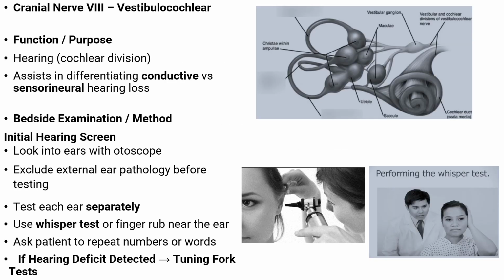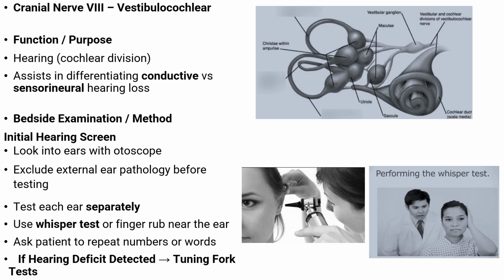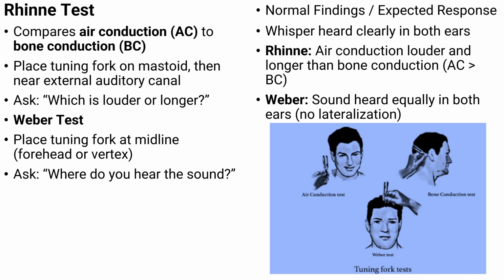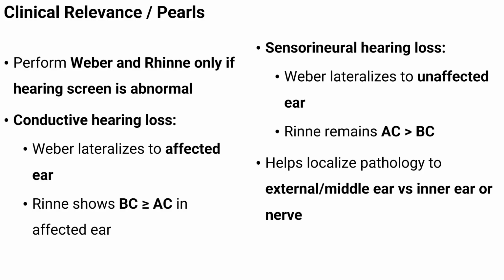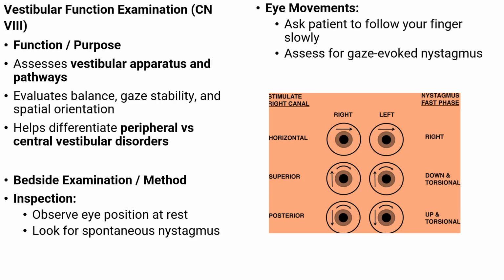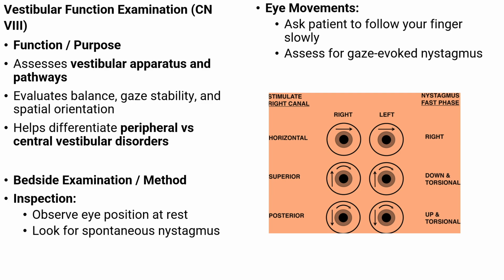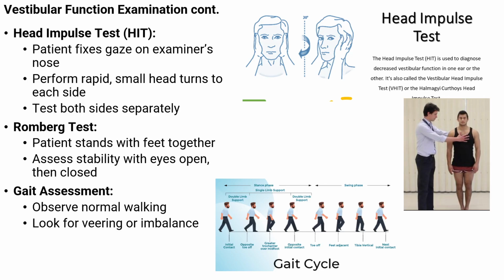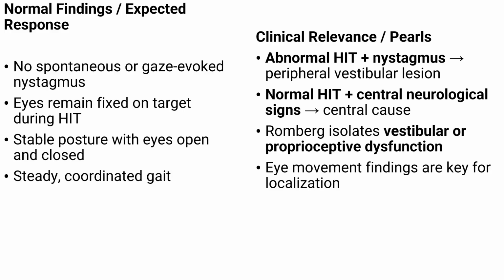Cranial Nerve Examination CN VIII Vestibulocochlear Hearing Balance Step by Step Guide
Learn how to examine Cranial Nerve VIII with this step-by-step bedside guide, perfect for medical students, residents, and clinicians!
In this session, we cover:
🔹 Auditory Function: Rinne and Weber tests to assess hearing, identify sensorineural vs. conductive hearing loss
🔹 Vestibular Function: Balance and coordination tests to detect vertigo and vestibular dysfunction
🔹 Clinical Relevance: Early identification of hearing loss, vertigo, and brainstem or inner ear pathology
By the end of this video, you’ll be able to:
• Understand the functions of CN VIII in hearing and balance
• Perform a bedside auditory and vestibular examination
• Recognize common clinical signs of vestibular and auditory deficits
• Apply findings for accurate neurological localization
💬 Share your key takeaway in the comments!
for weekly videos on neuroscience, neurology, and clinical practice.